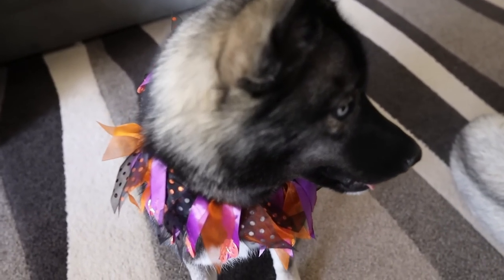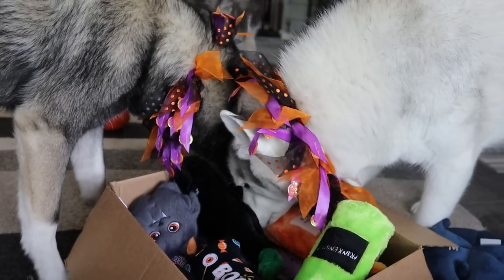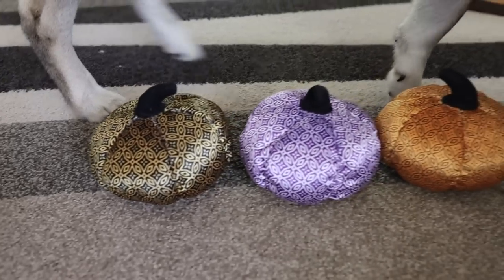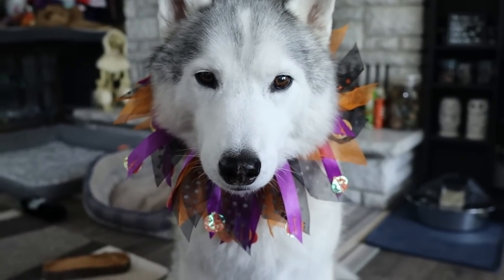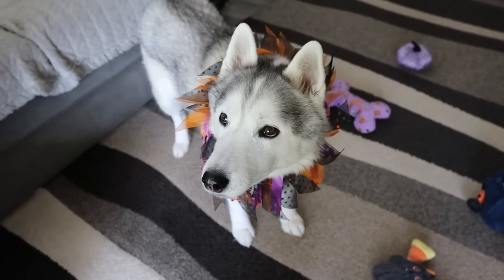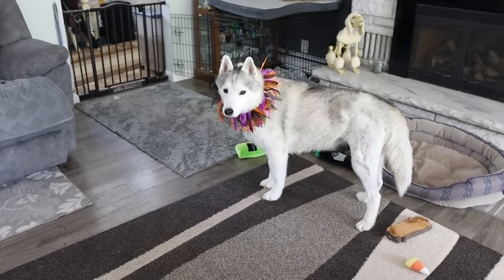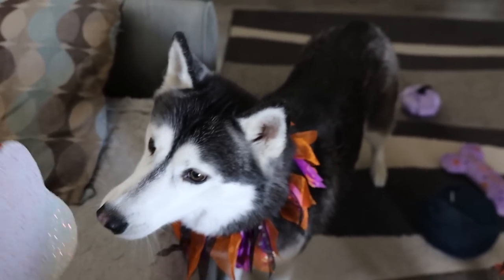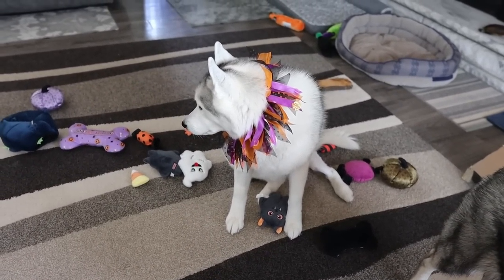Surprising My Dog With Halloween Toys! 🎃 Halloween Shopping Haul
Surprising my dog with halloween toys!  It's time for a Halloween shopping spree for the dogs!  Normally when we do dog shopping hauls we take the dogs shopping at the store, but since Memphis had her knee surgery, this year we decided not to take all the dogs to the store with us.  Instead I went to a few stores and found all the Halloween dog toys and some new halloween costumes for the dogs!  Today you get to see their Dog Halloween Shopping Haul, and a preview of their costumes that we will be doing a video on soon as well!